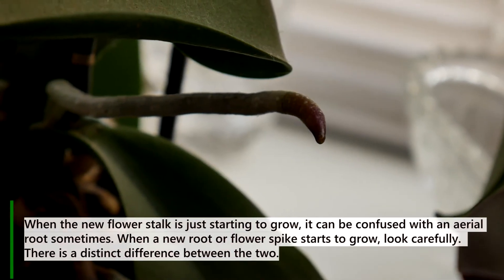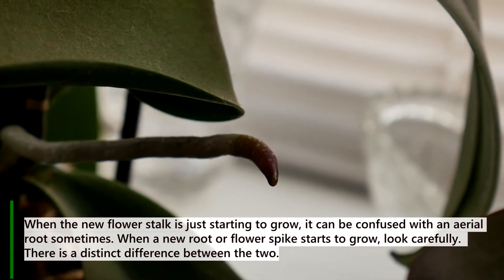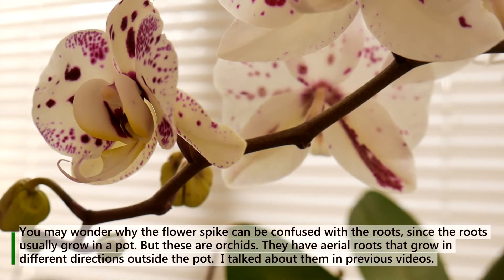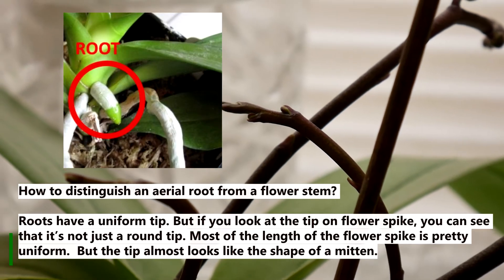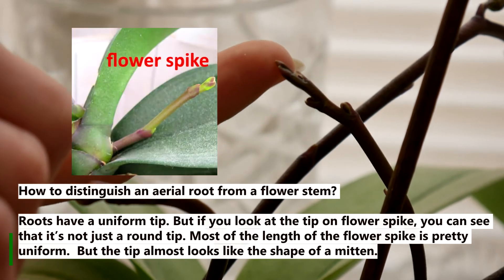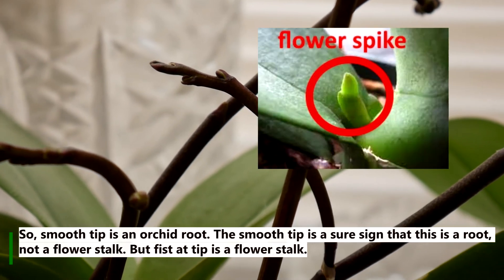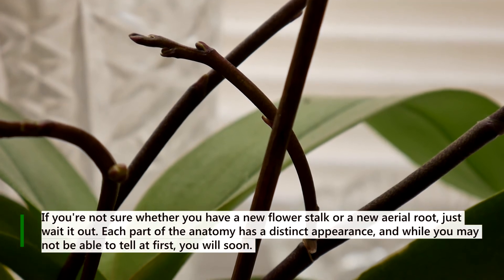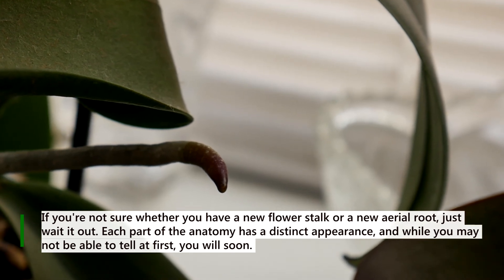Flower Stalk or Aerial Root - How to Distinguish a Root From a Flower Stalk In An Orchid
How to Distinguish a Root From a Flower Stalk In An Orchid? If you haven't seen the peduncle grow, you may confuse it with an aerial root at first. But I told you how not to confuse them in this video.